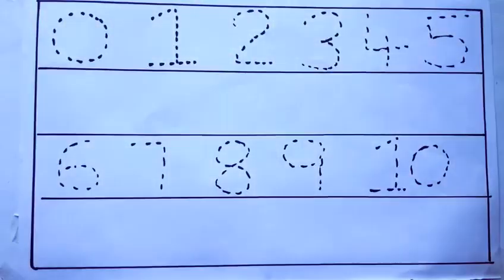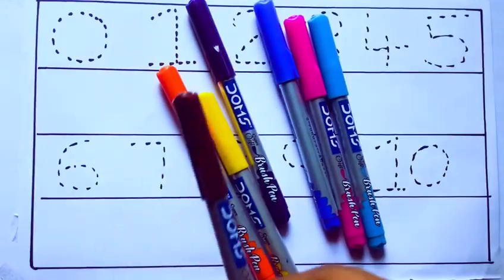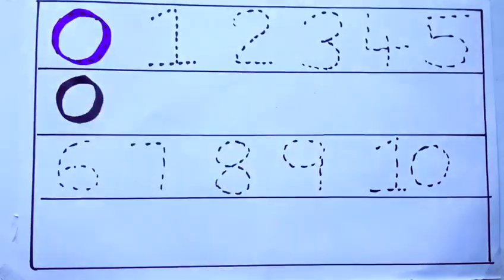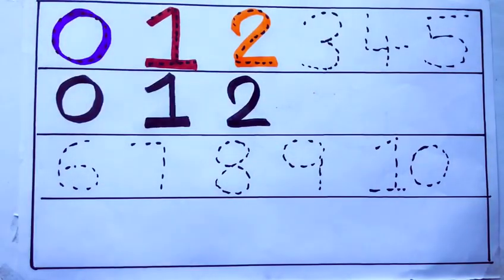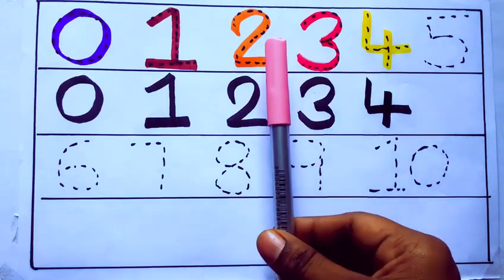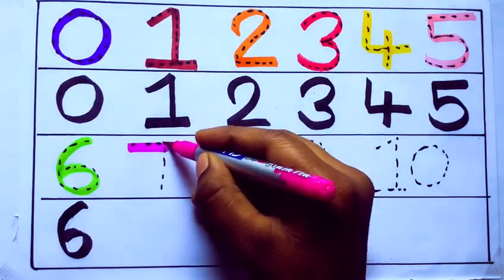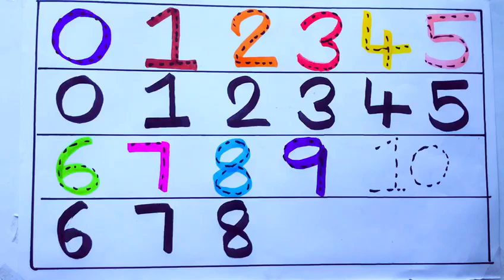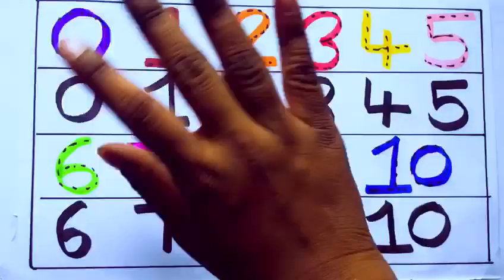Learning the Numbers from 1 to 100 || Easy Learning For Kids and Primary school Kids || 1234